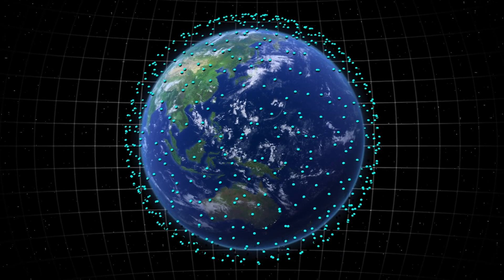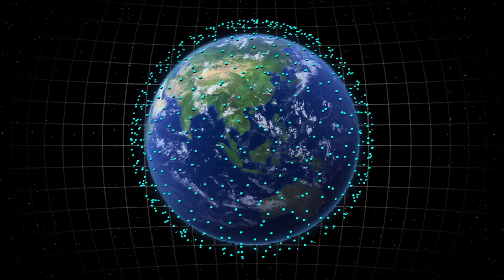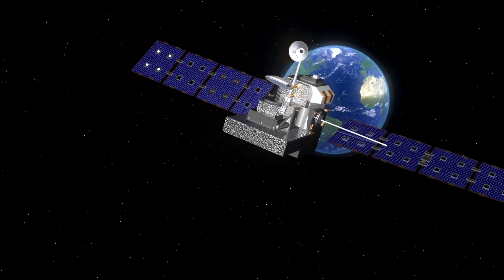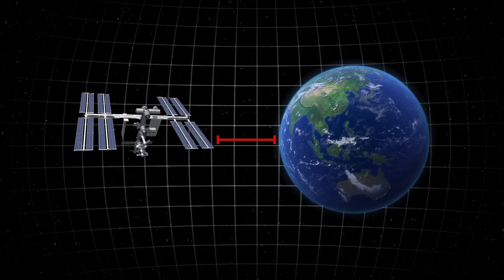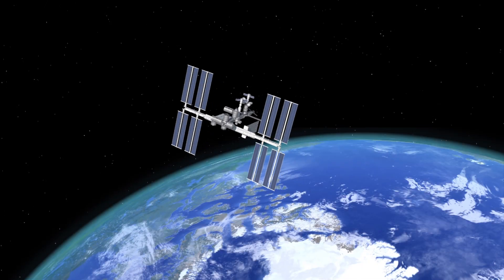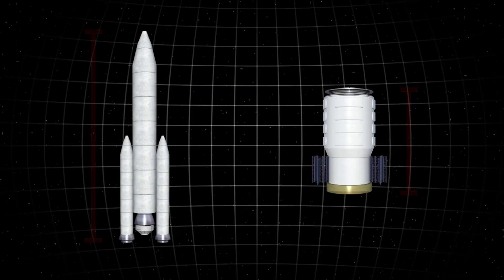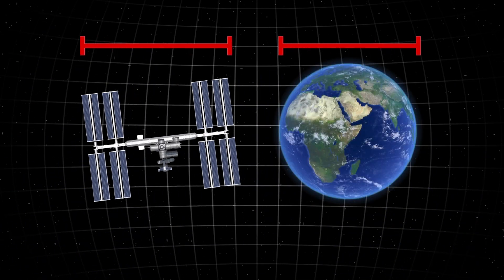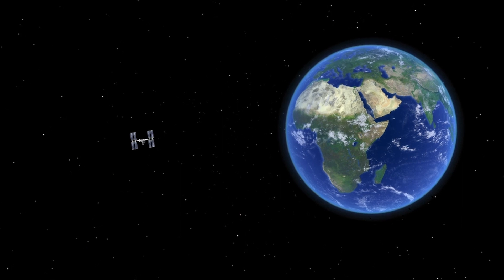Why space debris cannot be photographed in photos of the Earth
There's thousands of debris floating around Earth, but none show up in images of the planet.

Writing in 2013, NASA reported there was half-a-million pieces of space debris floating near Earth.

These comprise old satellites, rockets and spacecraft parts. Whenever a spacecraft photographs the entire planet, or just a partial shot, the image is typically taken from thousands of kilometers away. Space debris aren't visible at this distance.

Closer spacecraft also shoot photos of Earth. The International Space Station (ISS) is around 400 km above the planet but even at this range, space debris appear as miniscule.

Much of these objects vary in size, but one of the largest spacecraft near Earth is the ISS. It measures 109 meters at its widest points, while the planet itself is over 12,000 kilometers in diameter. Meaning, even that is just 0.00085% the size of Earth.

RUNDOWN SHOWS:
1. Depiction of space debris near Earth
2. Depiction of satellite taking photo of Earth
3. Depiction of ISS over Earth
4. Depiction of ISS and Earth

VOICEOVER (in English):

"Writing in 2013, NASA reported there was half-a-million pieces of space debris floating around Earth."

"This is a mix of old satellites, rockets, spacecraft and spacecraft parts."

"Whenever a spacecraft photographs the entire planet the image is typically taken from thousands of kilometers away."

"Space debris aren't visible at this distance."

"Closer spacecraft also shoot photos of Earth."

"The International Space Station is around 400 km above the planet, but even at this range, space debris are often miniscule."

"Much of the debris vary in size, but one of the largest spacecraft near Earth is the ISS."

"It measures 109 meters at its widest points, while the planet itself is over 12,000 kilometers in diameter."

"Meaning, even that is just 0.0008% the size of Earth."